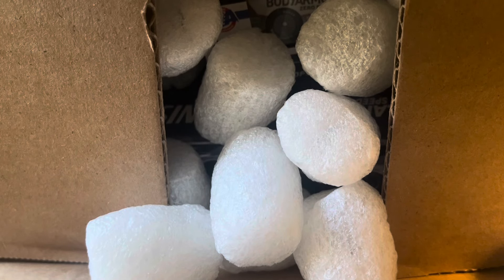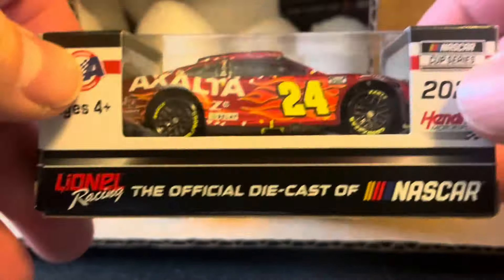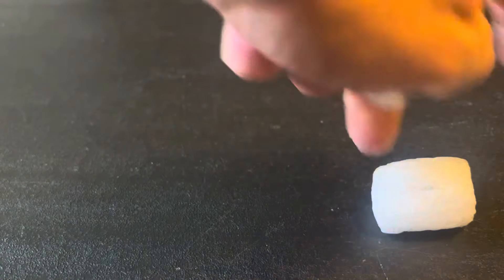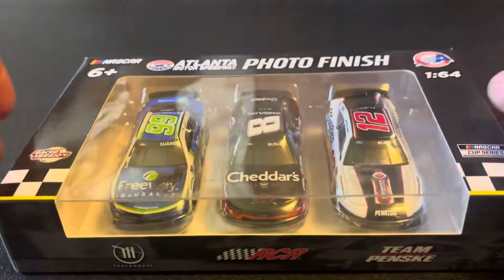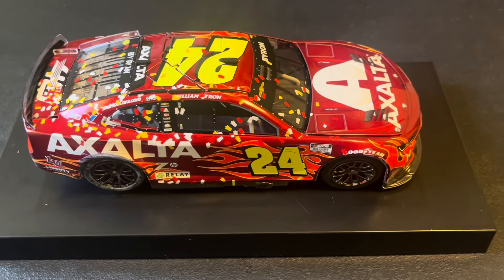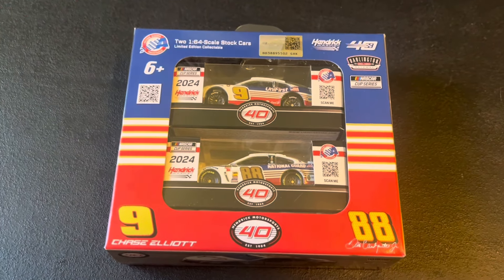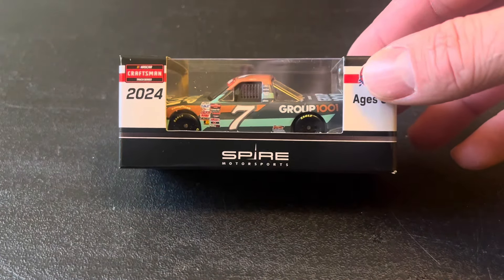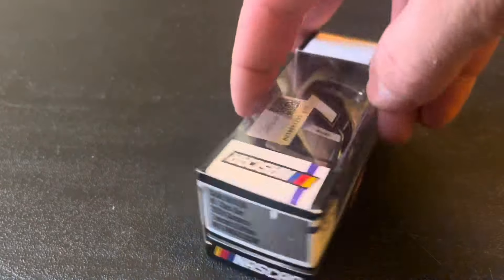MASSIVE NASCAR DIECAST UNBOXING!! BRAND NEW 2024 NASCAR DIECAST! 10+ Cars!